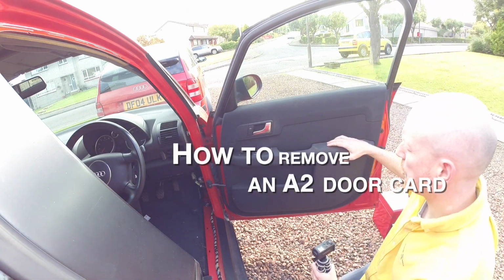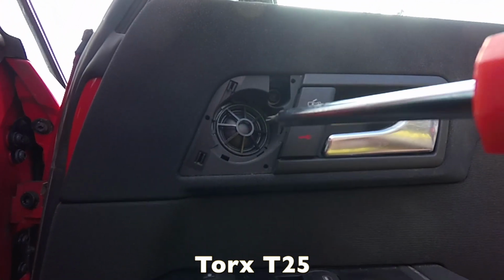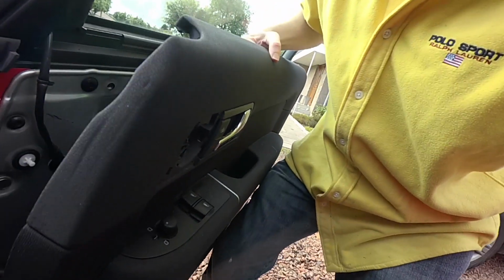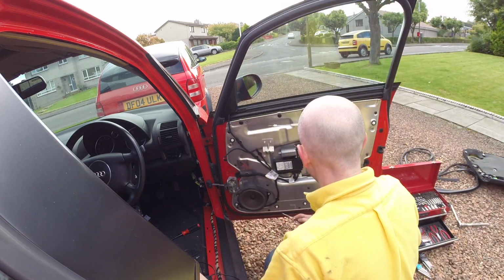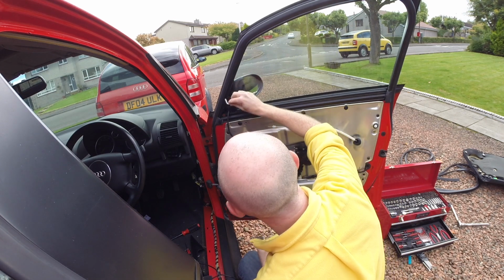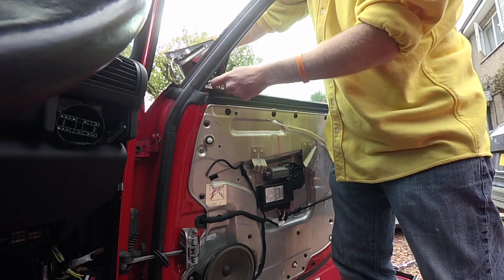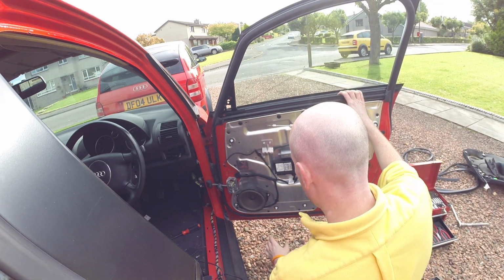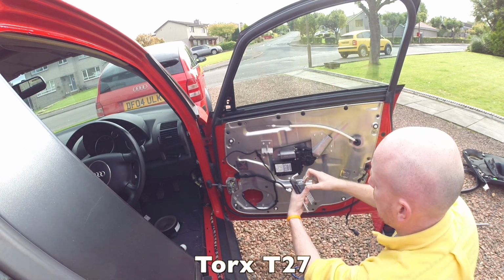A guide on how to remove an audi a2 interior trim, door card, and wing mirror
A guide on how to remove an Audi A2 interior trim door card, door module / window motor and wing mirror in order to strip it for restoration.

⬇️ Kit used to make this video:
GoPro Hero7 Black
Mac Mini
Network Storage (QNAP 431x)